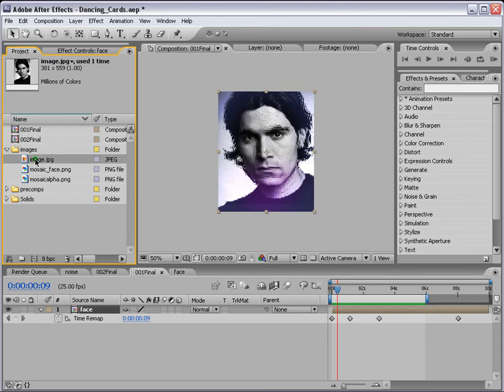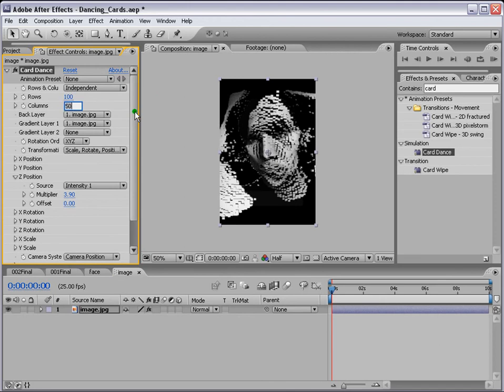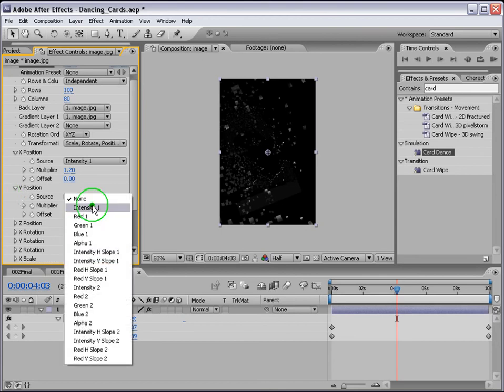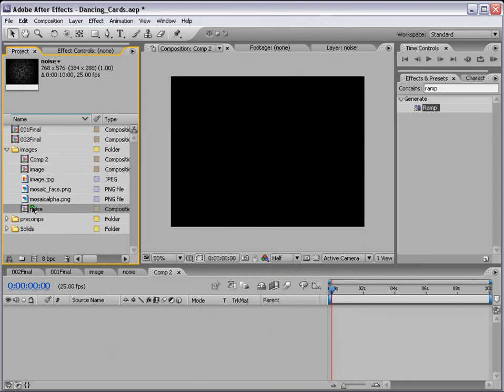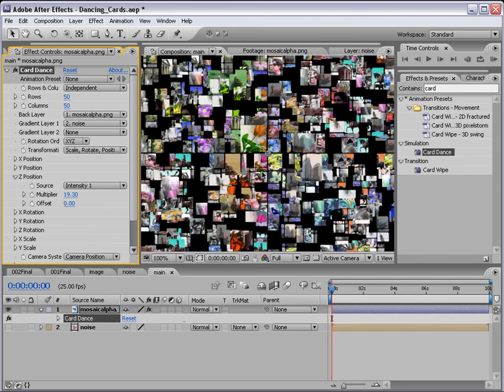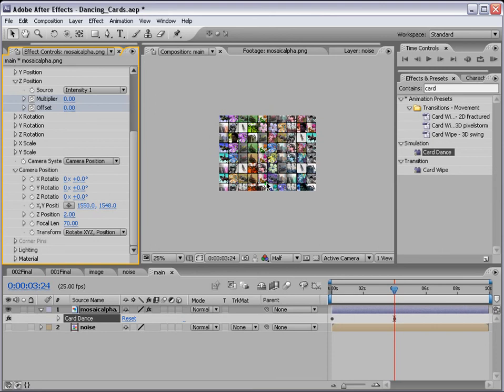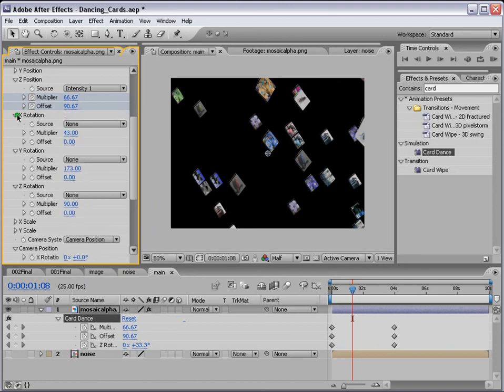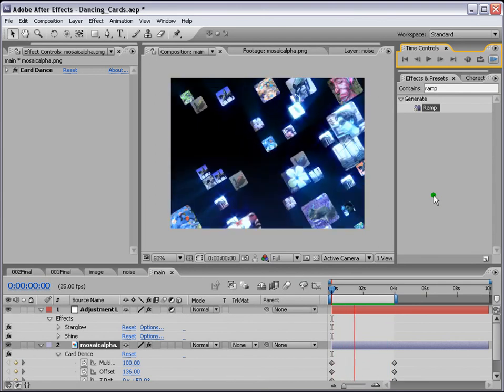Card Dance Effect